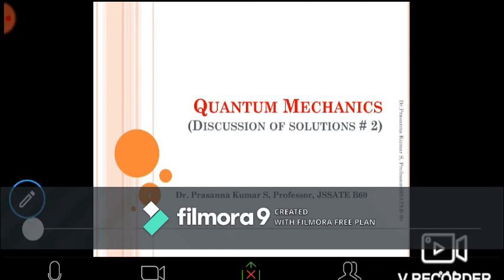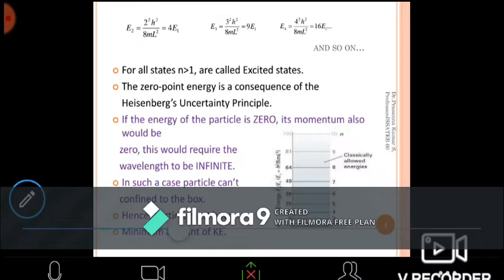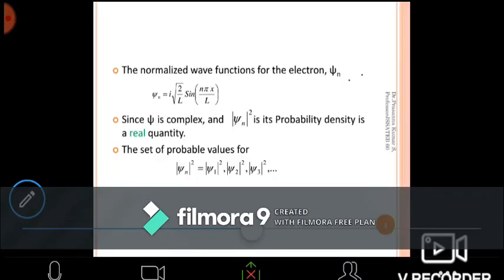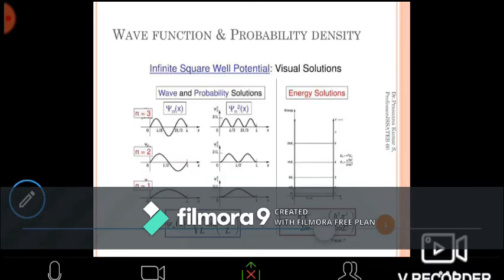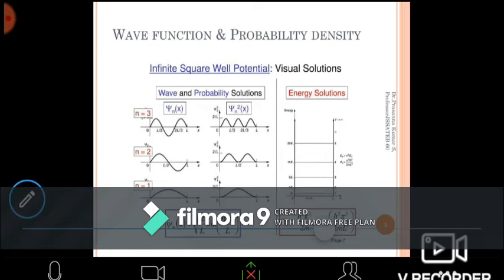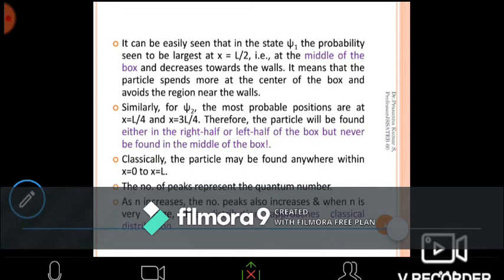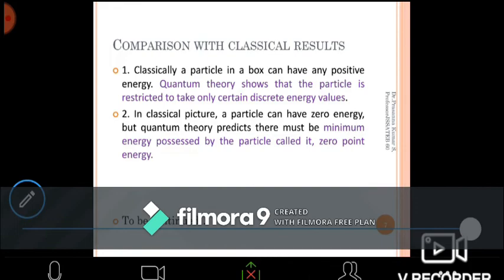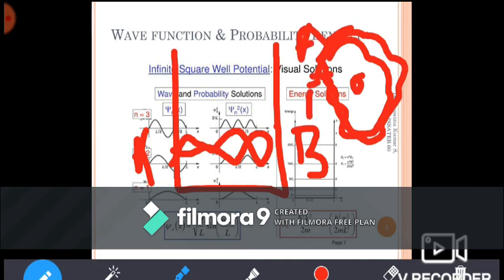Part 2 : Discussion of solutions to particle in a potential well of infinite height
Discussion based on the application of time-independent Schrodinger's equation to a particle in a box